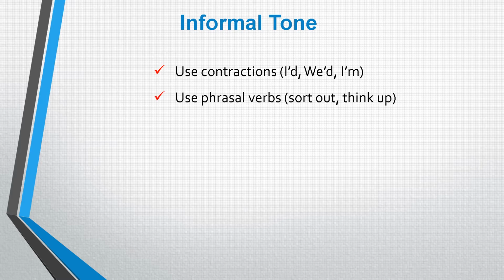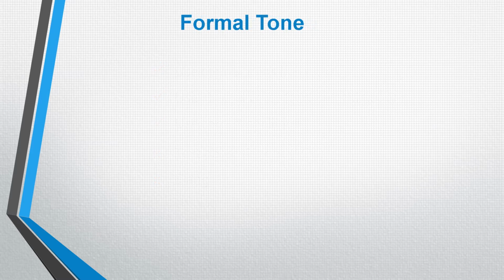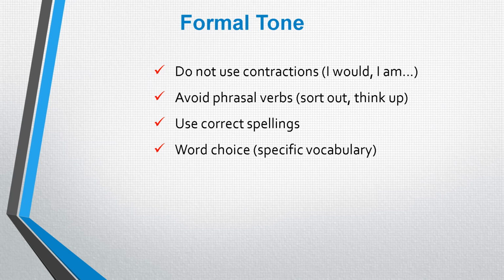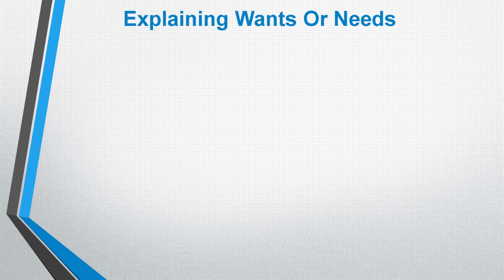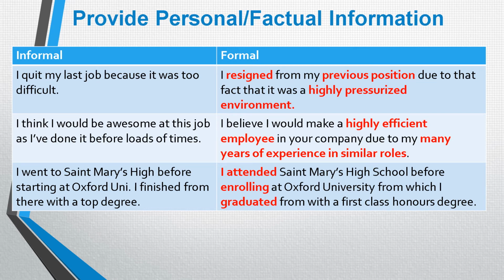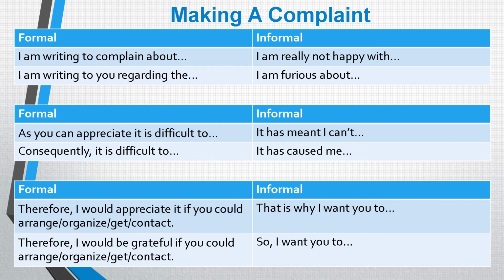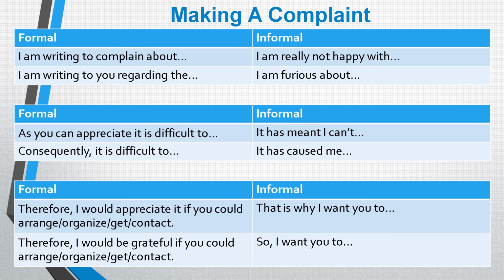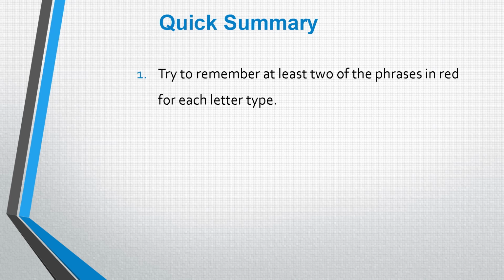Vocabulary and Useful Language for IELTS General Writing Task 1: Letters - FREE Course video 5/7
Discover vocabulary and useful language for a band 7 in IELTS General Writing Task 1: Letter Writing Task in our completely free online IELTS course. Yes, anybody can learn how to get a band 7 or higher in IELTS General with our step-by-step, free course written by an experienced IELTS tutor and former examiner.

You can also access all of my free IELTS training and for my very best teaching you can go including full step-by-step teaching of how to do IELTS Writing Task 2 essay writing for a band 7+. So, if you like the style of my teaching then please take a look there.

This is lesson 5 of this free 9 part IELTS course all about IELTS vocabulary and useful language for letters in IELTS General Writing Task 1. All based around the examiners marking band criteria and genuine IELTS questions and model answers.

There are 9 videos in this free IELTS course that tell you everything you need to know including:

1. Question types, planning, question analysis,
2. How to get a band 7+
3. The writing process - letter structure and paragraph development
4. how to get the correct letter tone
5. useful language/vocabulary for letters
6. how to start and end your letters,
7. A formal letter writing guide
8. An informal letter writing guide
9. Common mistakes to avoid.

There is no shortcut to success but there are faster routes to IELTS success. Why not watch the rest of the video series to boost your band score!